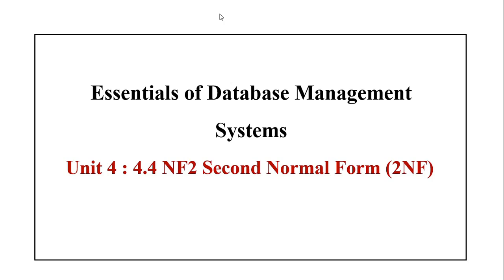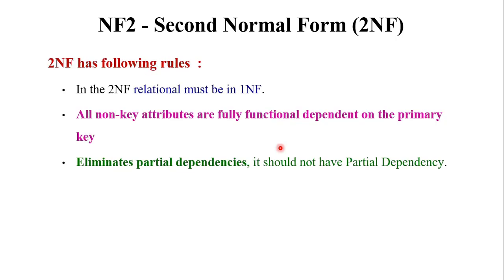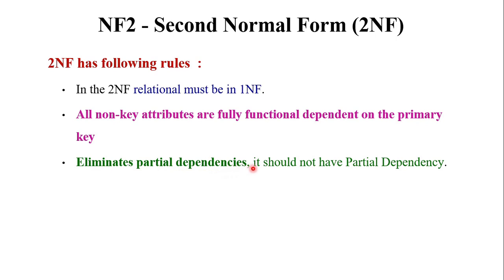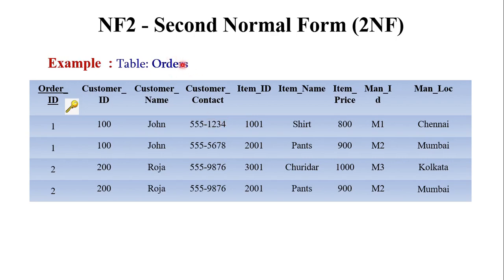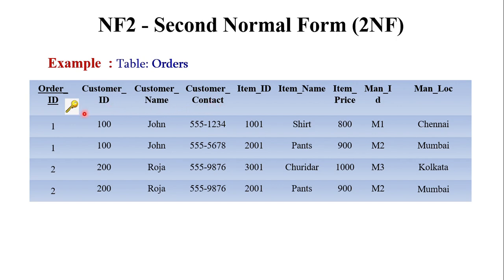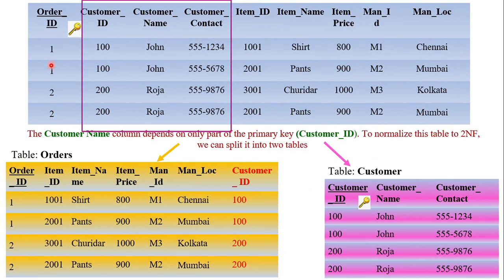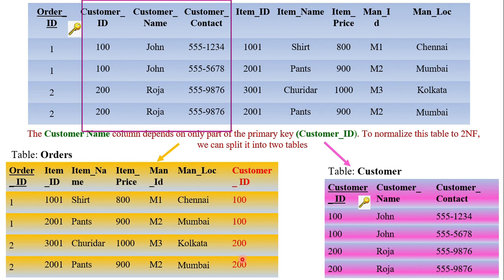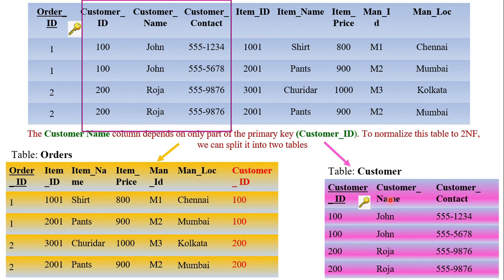4 4 NF2 Updated online video cutter com